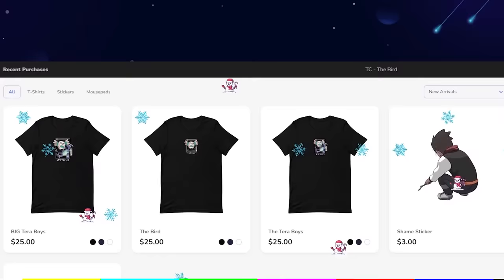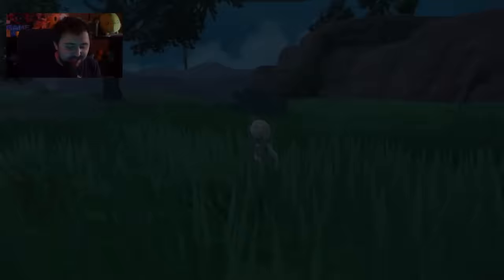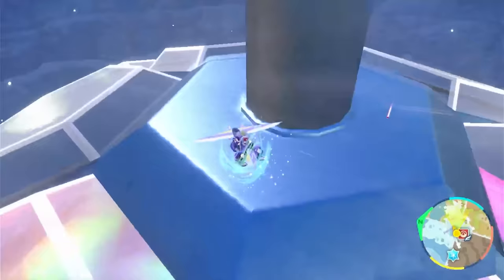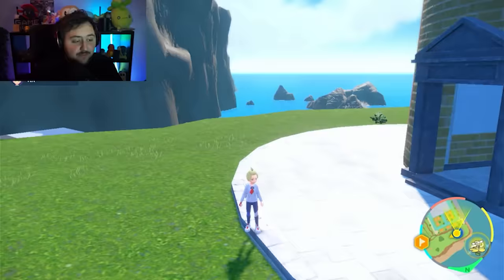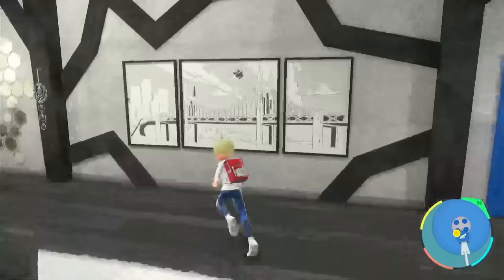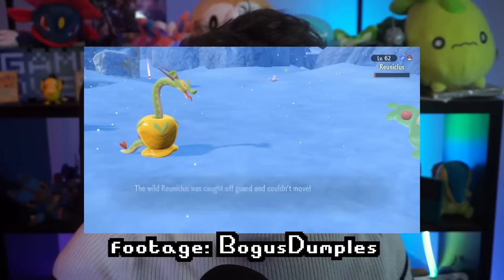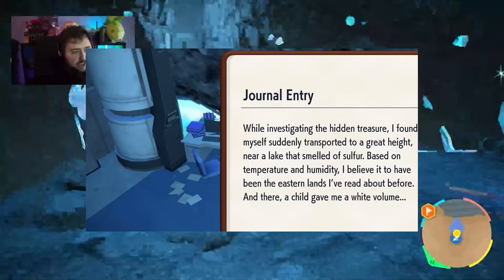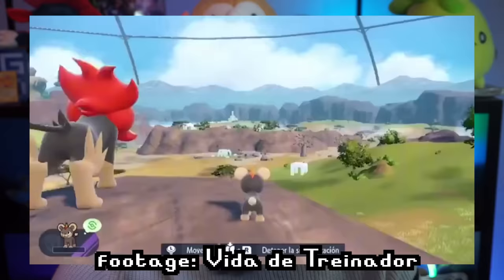23 SECRET EVENTS & EASTER EGGS in The Indigo Disk DLC for Pokemon Scarlet Violet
SECRET EVENTS & EASTER EGGS in The Indigo Disk DLC for Pokemon Scarlet Violet